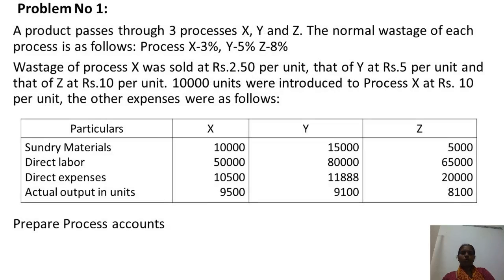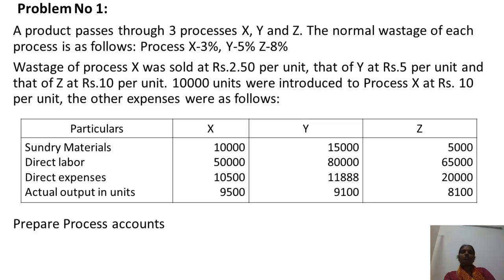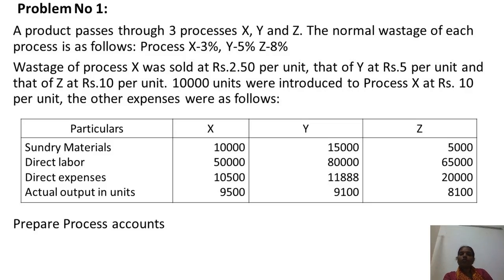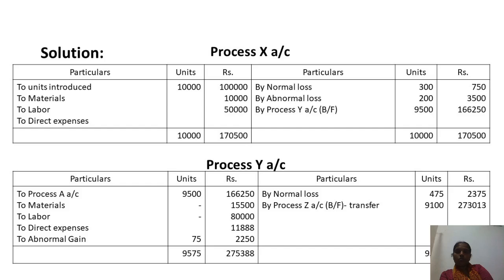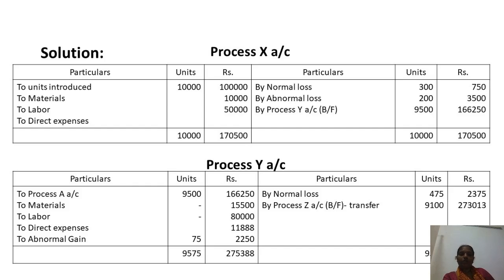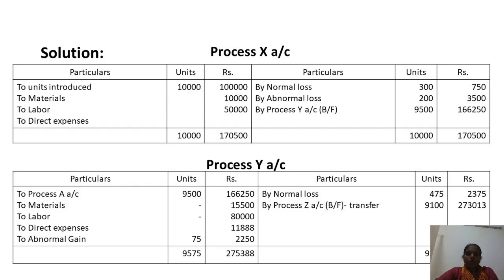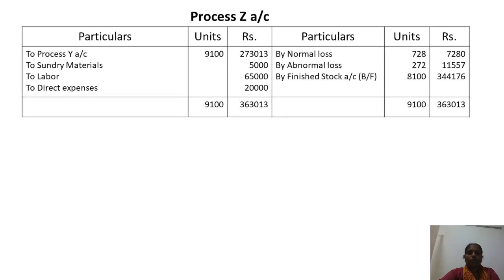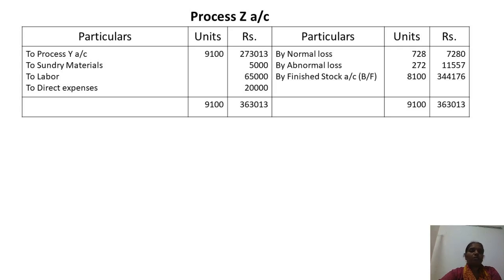CHAPTER 3-PROCESS COSTING-PROBLEMS ON NORMAL LOSS-COSTING METHODS